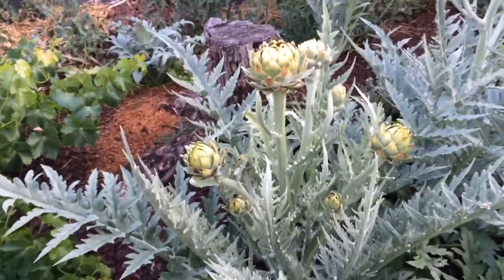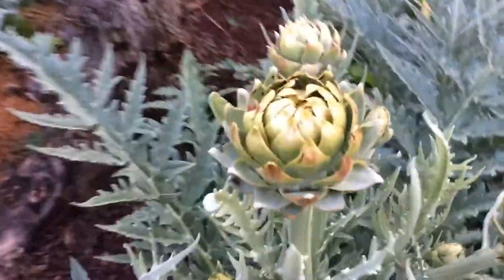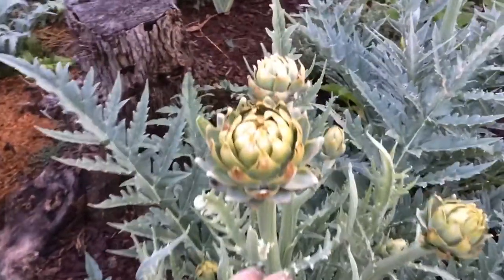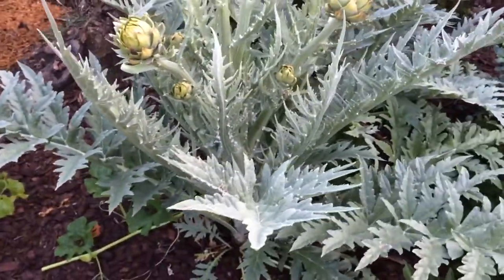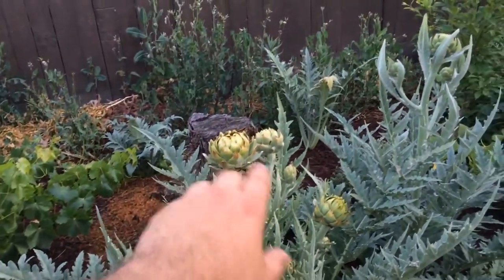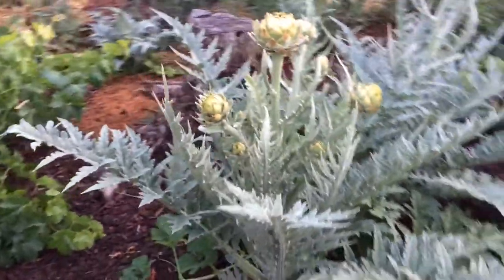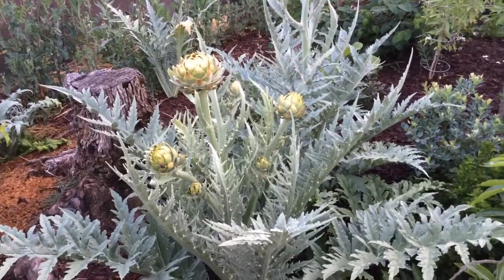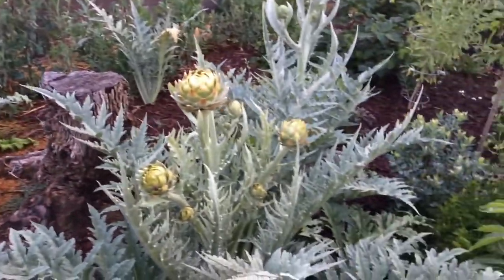Artichoke Patch Growth Update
Quick update on the growth of my artichoke plants; I am going to allow them to flower.

Zaatar Gardens
6569 N Riverside Dr
STE 102-115

Things used in this video:
1. Iphone 7
2. Cavna Photo Editor

1. Liquid Kelp Organic Fertilizer
2. Felco F-8 Classic Pruners
3. Alaska Fish Emulsion Fertilizer